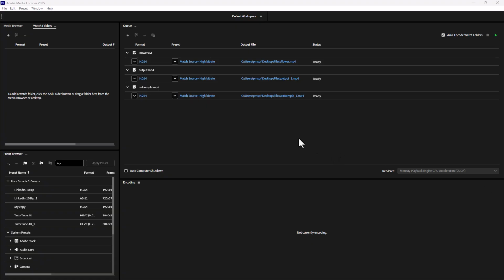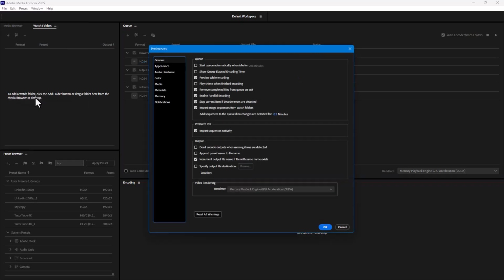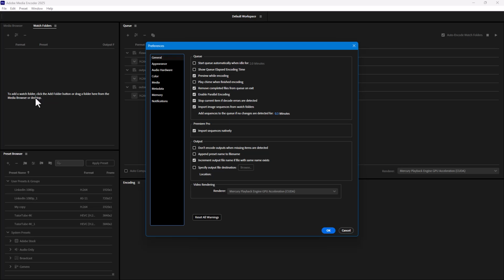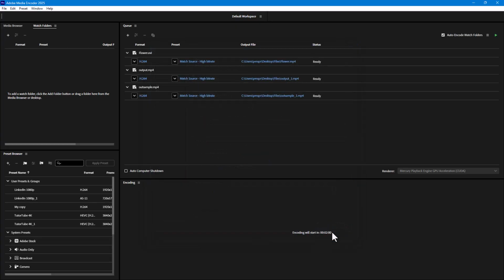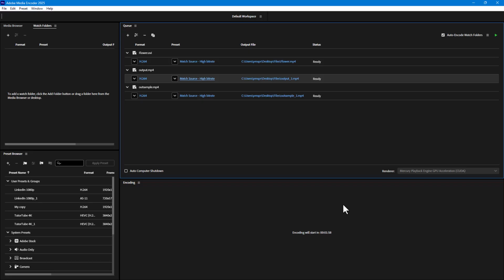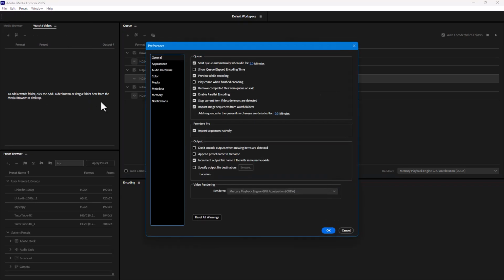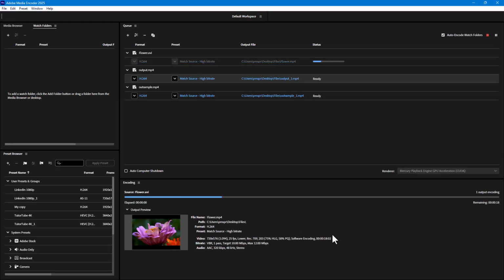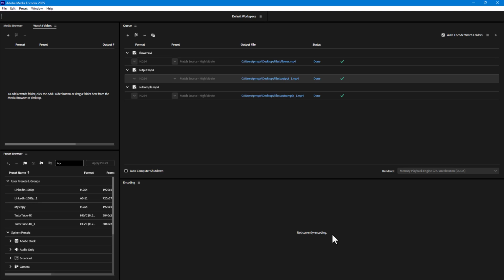Adobe Media Encoder - Lesson 58 - Starting Encoding Queue when Idle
In this tutorial, we will explore Starting Encoding Queue when Idle in Adobe Media Encoder.